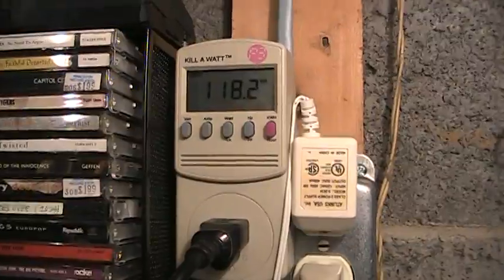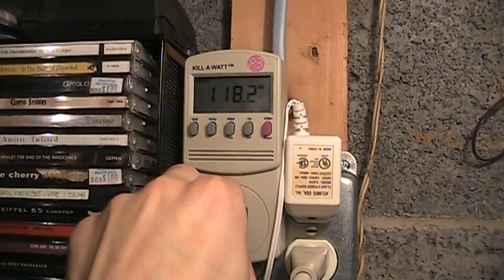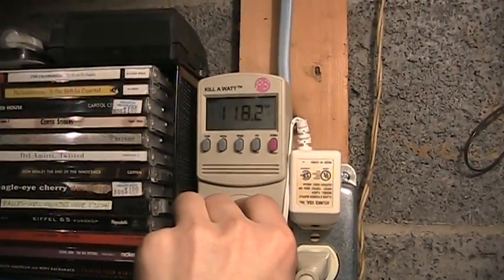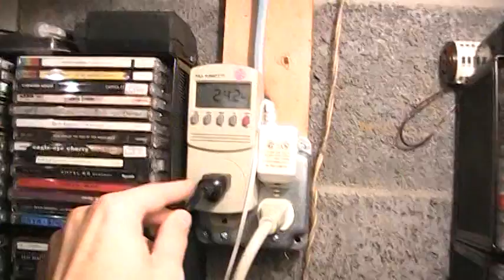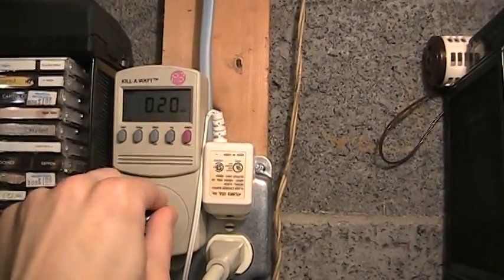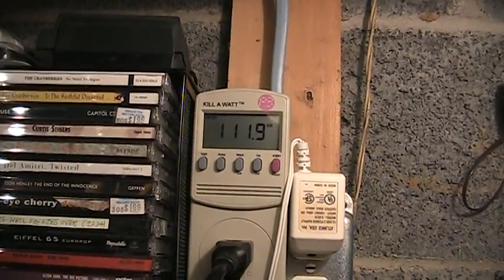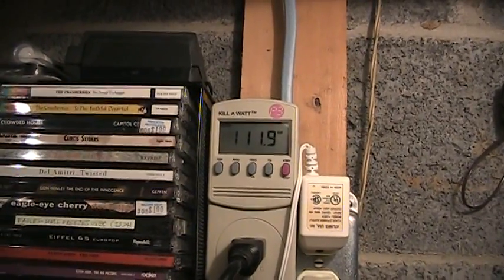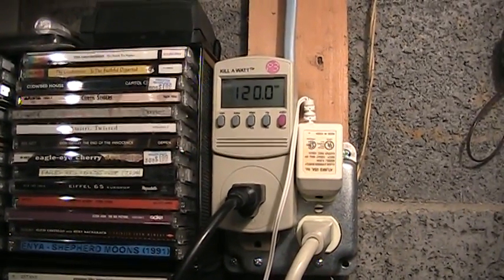P3 Kill-A-Watt Electricity Usage Monitor review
The "Kill-A-Watt" is a handy device for measuring the AC electricity usage of an appliance and for monitoring the line voltage and frequency of the power that the utility company is supplying to you.

The Kill-A-Watt is more accurate than a multimeter and it keeps a running total (with timer) of the kW/h usage of whatever you have plugged into it. I just wish the plug area had a smaller size so it wouldn't occupy the space of two outlets on the wall while providing only one outlet for your use.